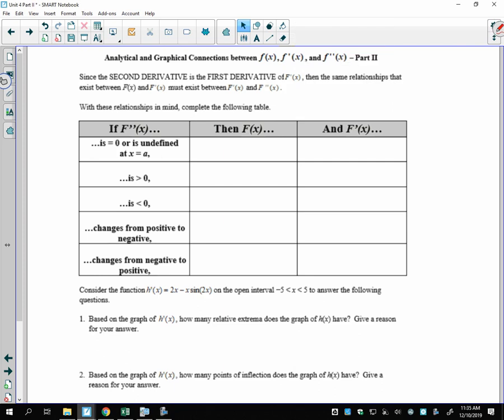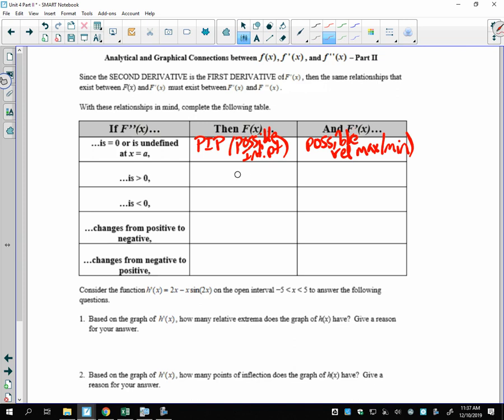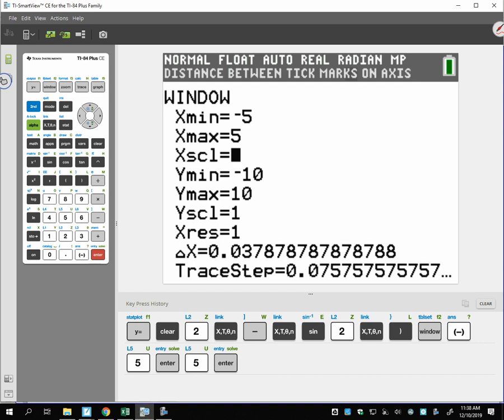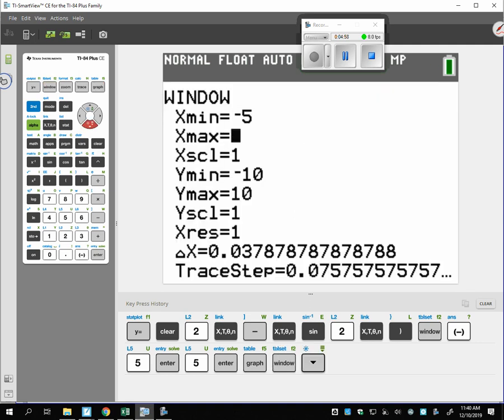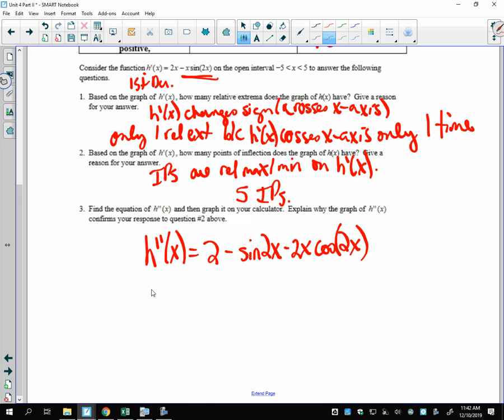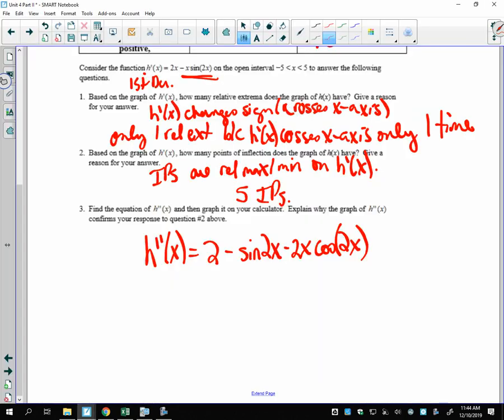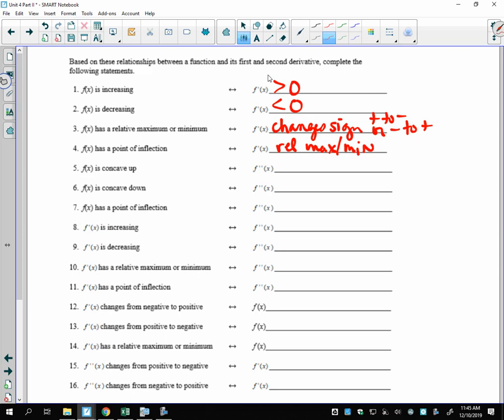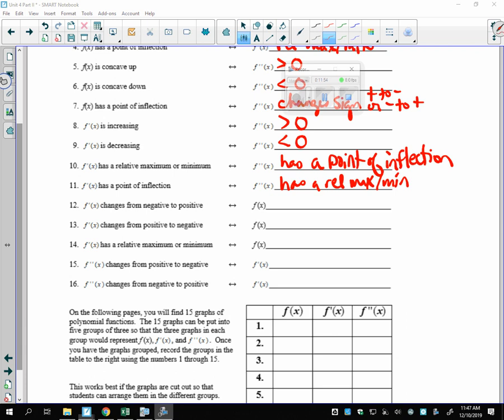notes before graph activity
AP Calculus notes